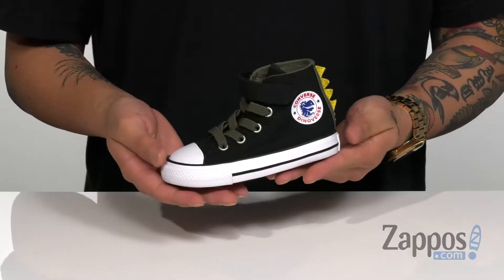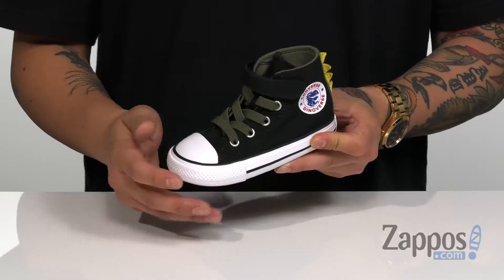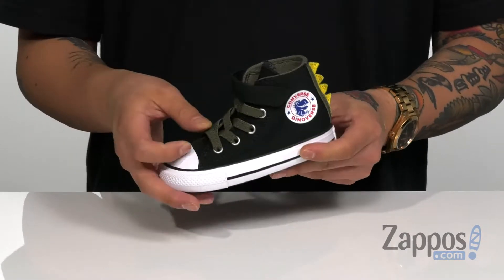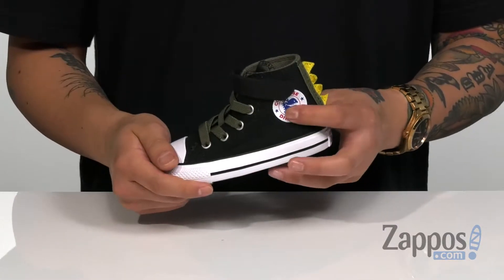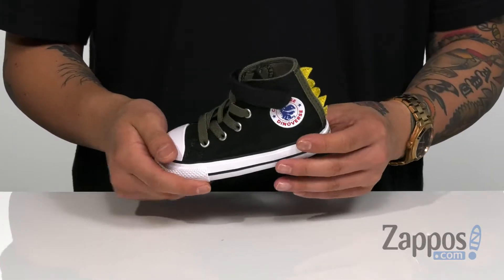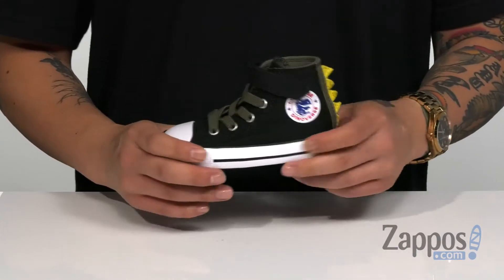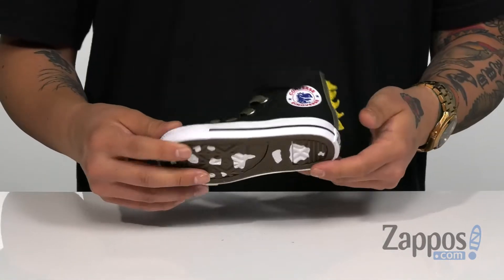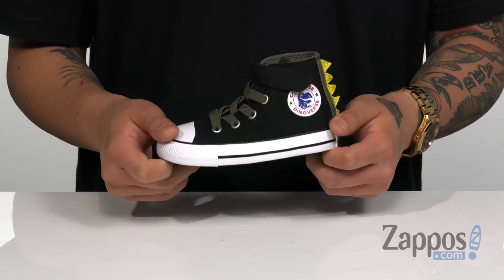Converse Kids Chuck Taylor All-Star 1V Dino Spikes - Hi (Infant/Toddler) SKU: 9240112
Help your little monster make their mark! The iconic look they know and love gets a prehistoric makeover with the Converse&reg; Kids Chuck Taylor&reg; All-Star&reg; 1V Dino Spikes Hi-top sneaker.
Canvas upper features dimensional spikes at heel band.
Fixed elasticized laces and hook-and-loop strap closure.
Textile lining.
Rubber sidewall.
Signature Chuck Taylor All Star rubber toe, textured toe bumper, contrast midsole stripe and Converse All Star heel patch.
Durable outsole features playful dino footprint graphic over custom Diamond-tread patterned rubber.
Imported.